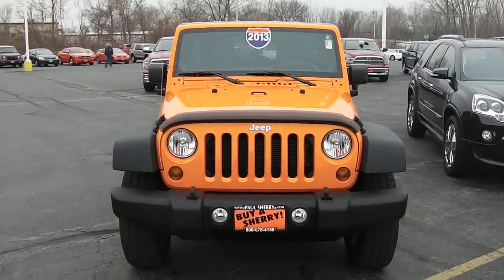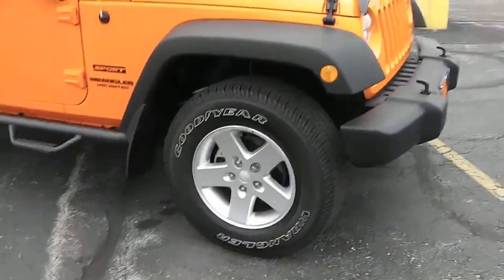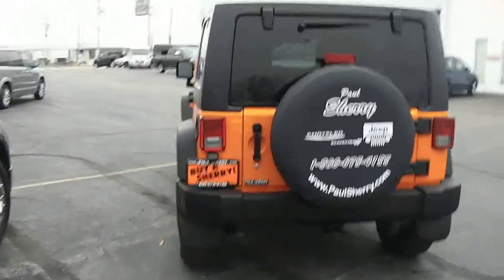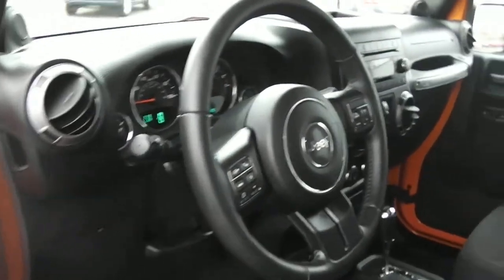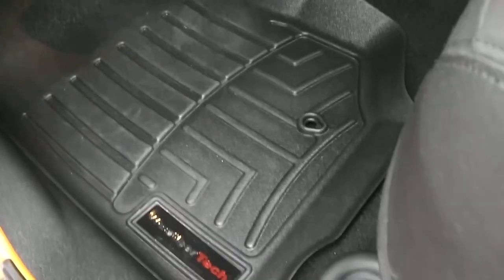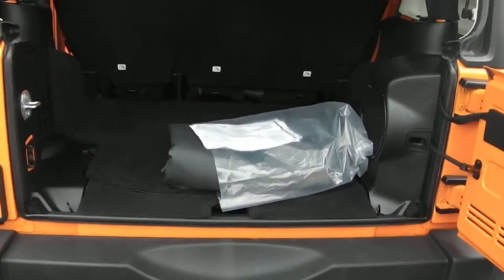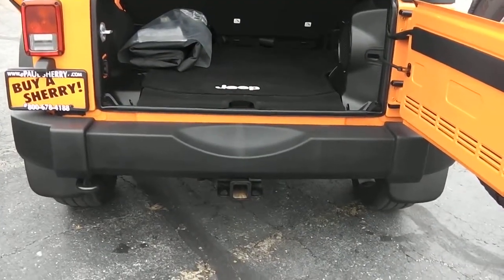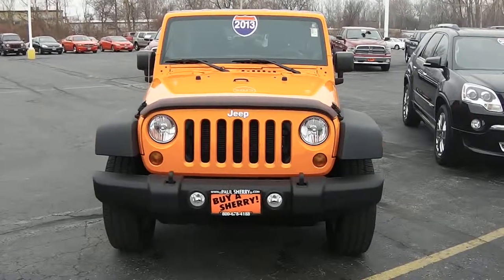2013 Jeep Wrangler Unlimited Sport SUV For Sale Dayton Troy Piqua Sidney Ohio | 27192AT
Practically NEW! 4X4 - 3-Piece Hard Top - Tube Running Boards - Premium Cloth Seats - Power Windows & Locks - Remote Keyless Entry - Power/Heated Mirrors - Premium Alpine 9-Speaker Stereo - Auxiliary Stereo Input - Satellite Radio - Bluetooth For Phone - 17" Alloy Wheels - Hood Bug Deflector - Mud Flaps - Class II Towing Receiver - Clean AutoCheck History Report - Watch the detailed 2 minute video of this car to get a first hand look at the vehicle before you arrive. This is simply one of the many ways Paul Sherry goes beyond just giving you the best price around. This is why previous customers have given us 5 stars on Cars.com, and voted the #1 dealership in Miami County since 2010.